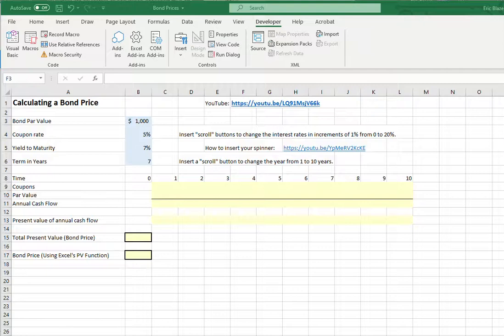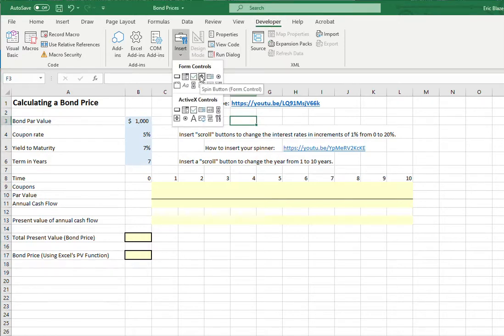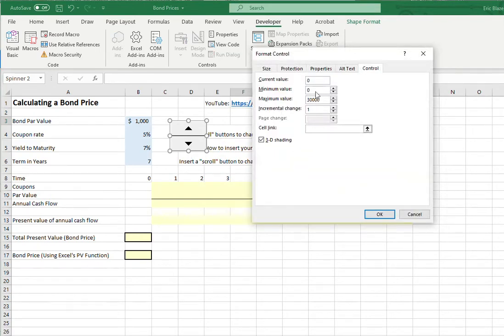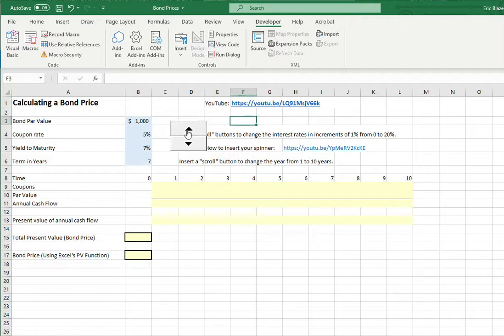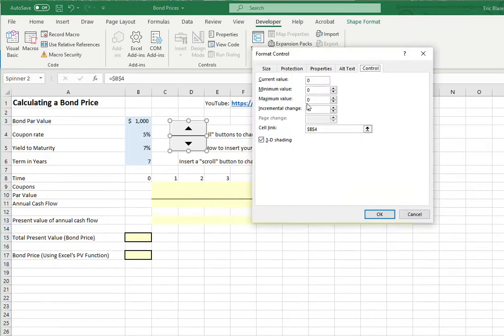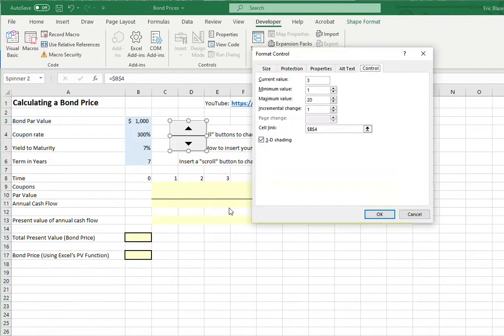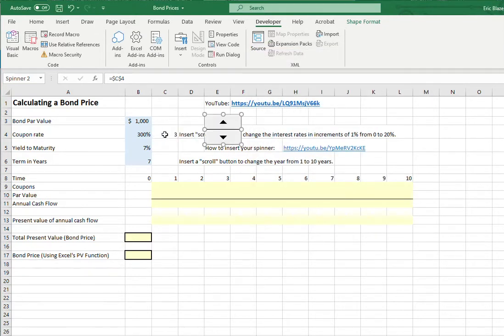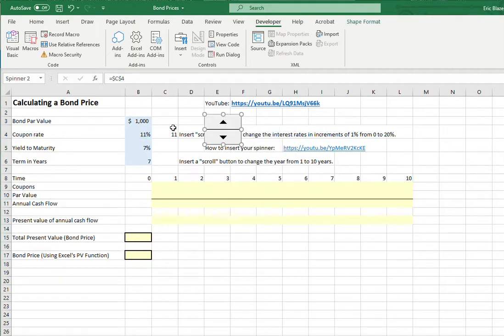Insert a Spinner to Change the Interest Rate